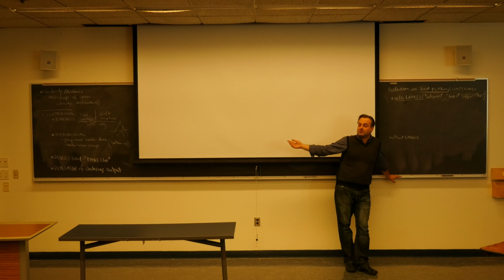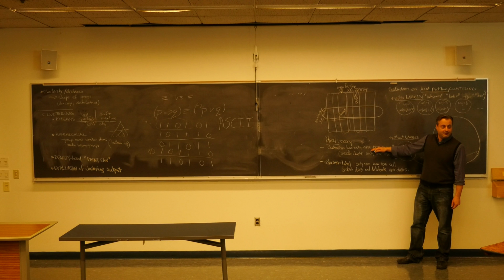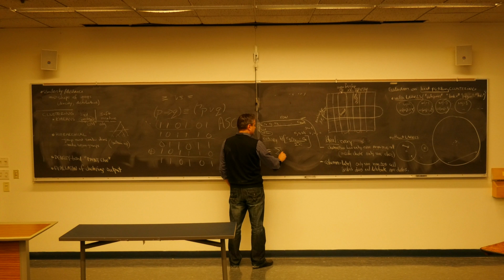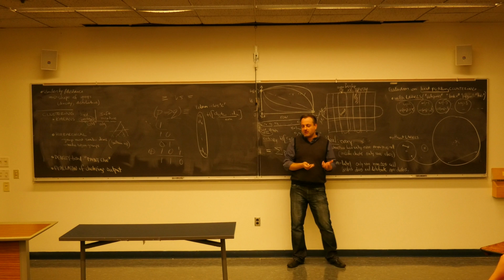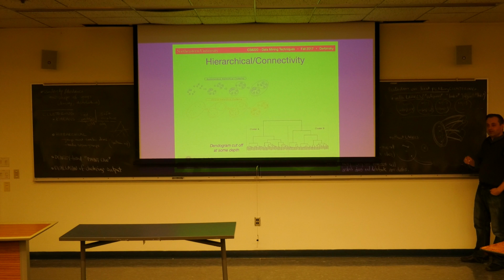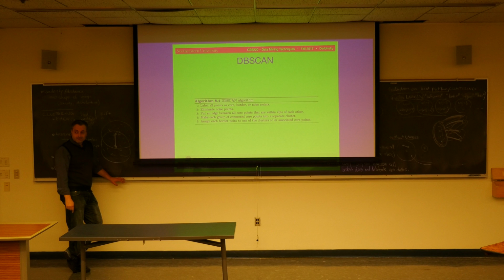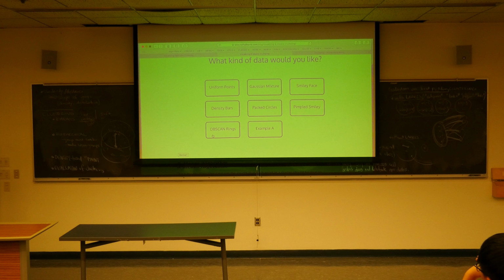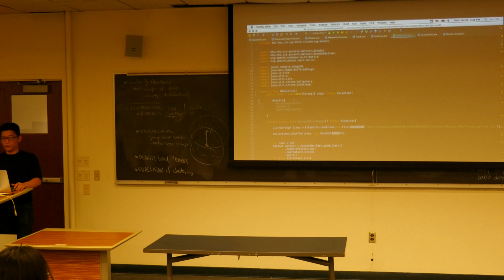DM 2B CLUSTER 012418